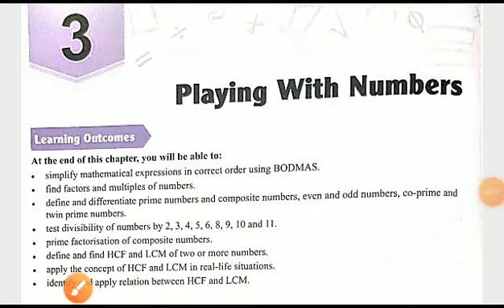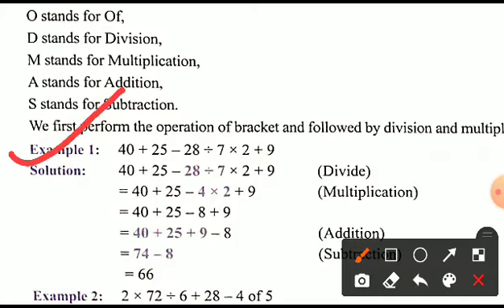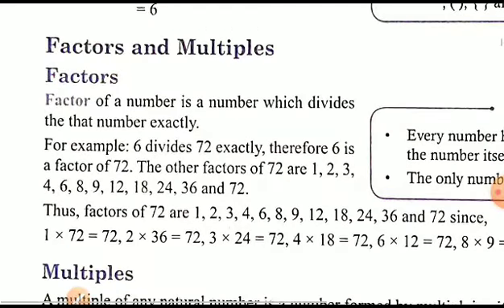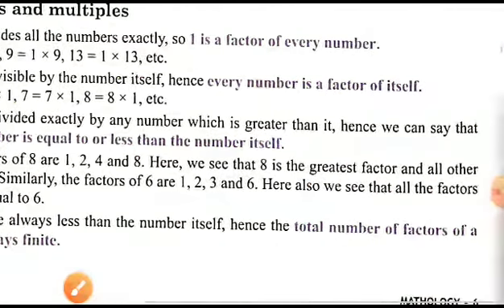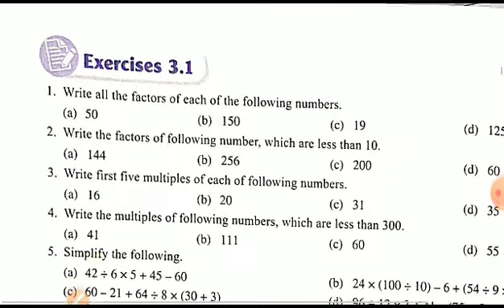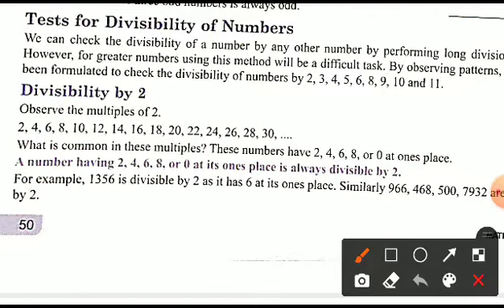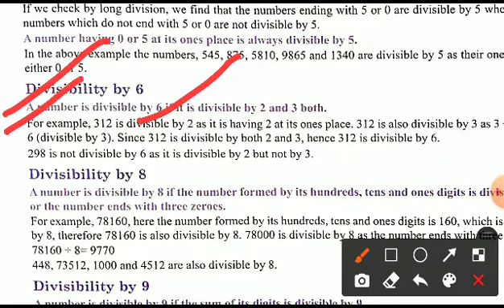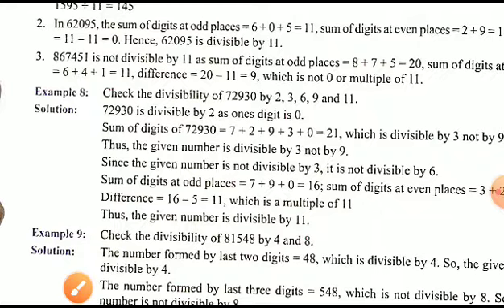Class VI Maths Playing With Numbers Part I